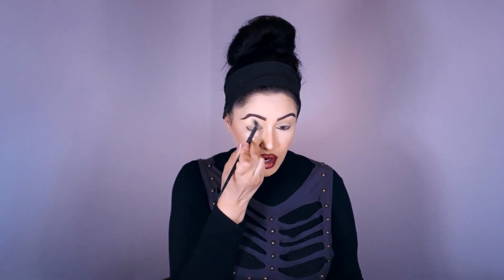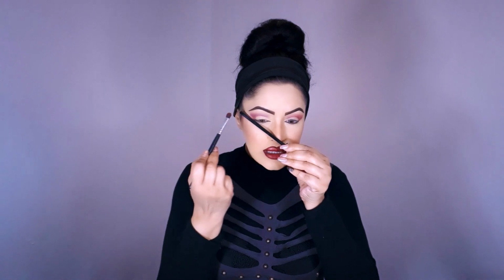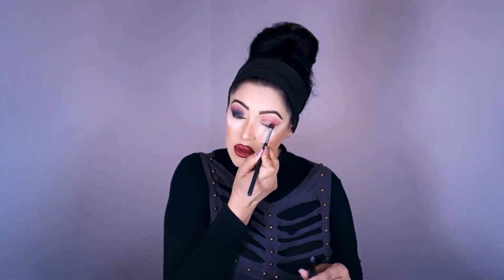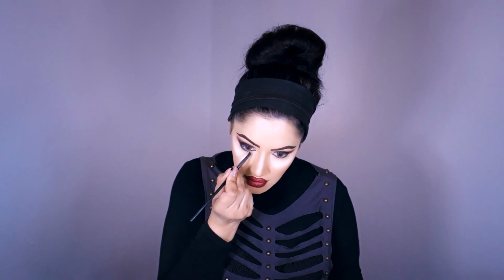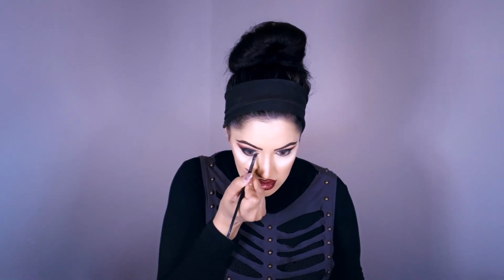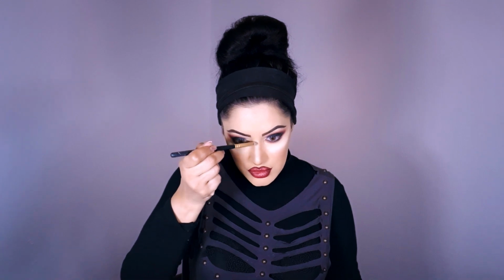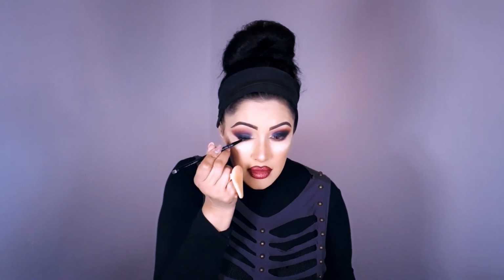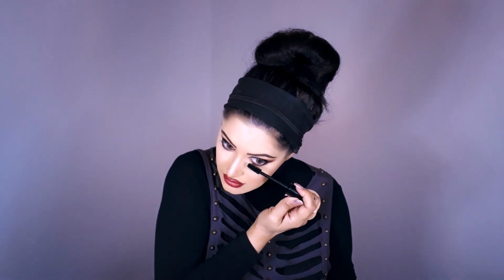Viking & Smokey Eyes Makeup Tutorial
I look forward to assisting you find your perfect shade.